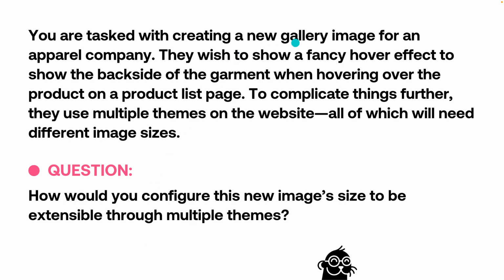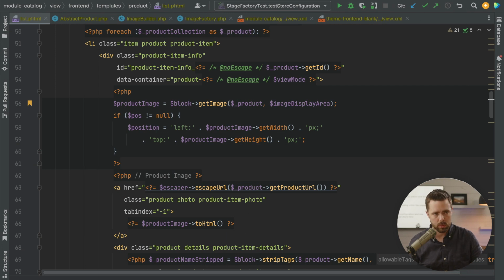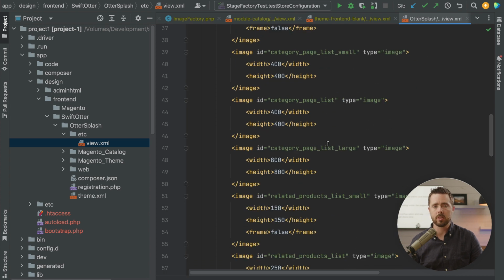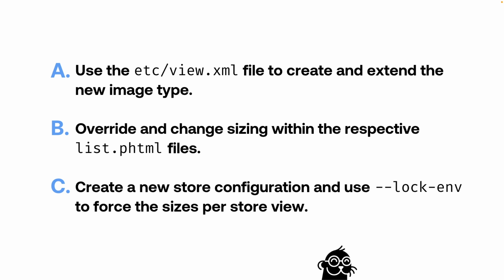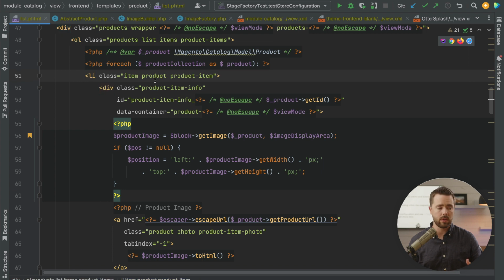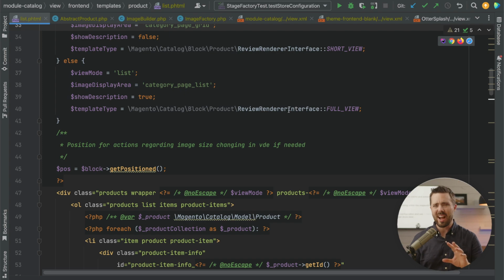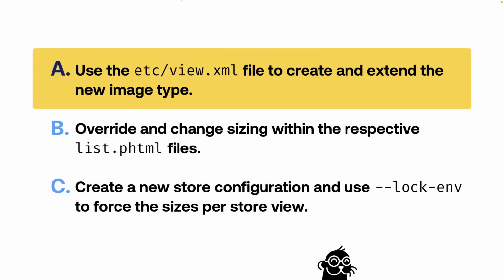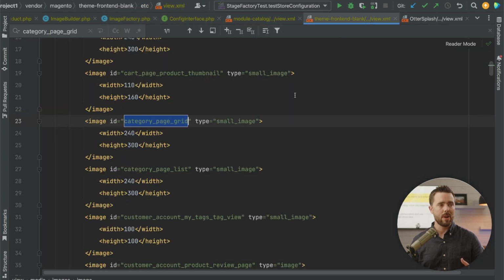How do we configure image sizes to be extensible through multiple themes? | Can You Explain It?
You are tasked with creating a new gallery image for an apparel company. They wish to show a fancy hover effect to show the backside of the garment when hovering over the product on a product list page. To complicate things further, they use multiple themes on the website-all of which will need different image sizes. How would you configure this new image's size to be extensible through multiple themes?

Image sizes should be standardized into standardized sets to make styling easier across themes.

Use etc/view. xml to track these sizes (along with additional details). To fetch sizes, use:
\Magento \Framework \View\ConfigInterface